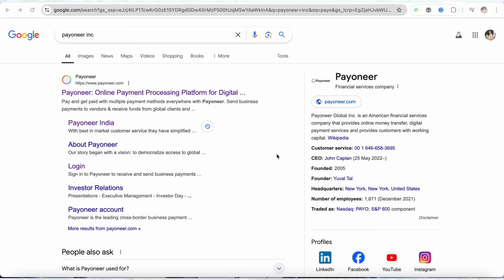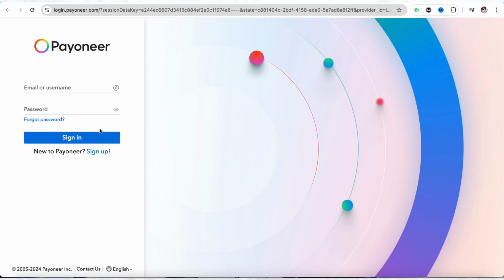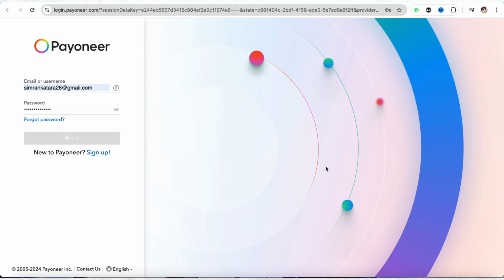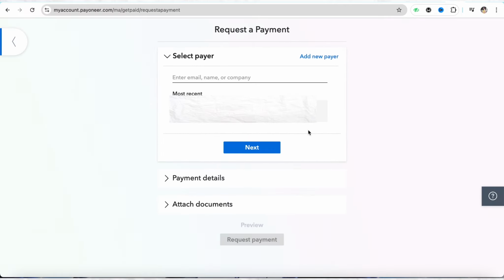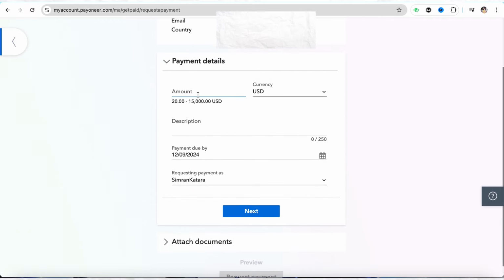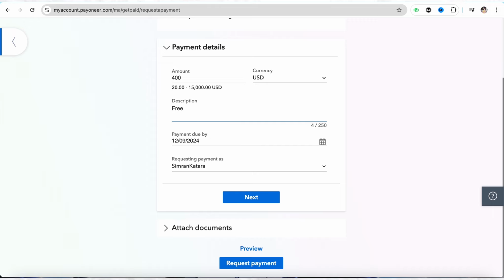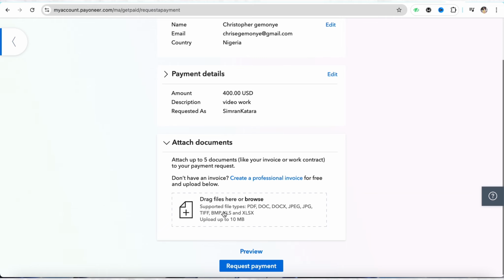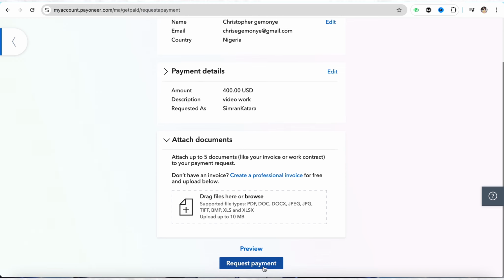How to send Payoneer payment request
In This Video, learn .How to send Payoneer payment request.
send payment. payonner request payment.